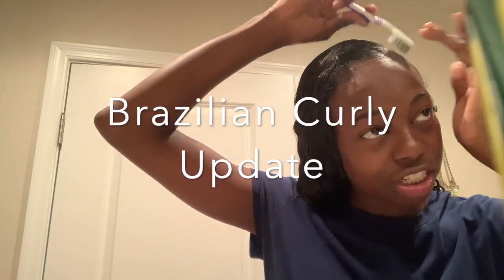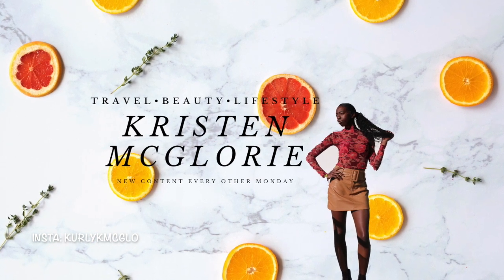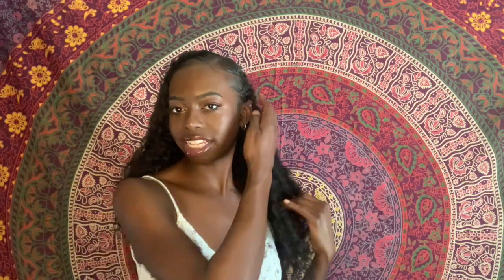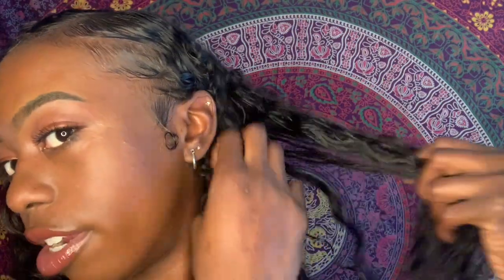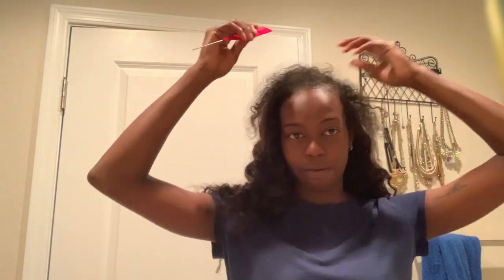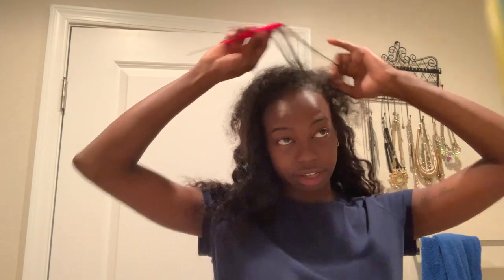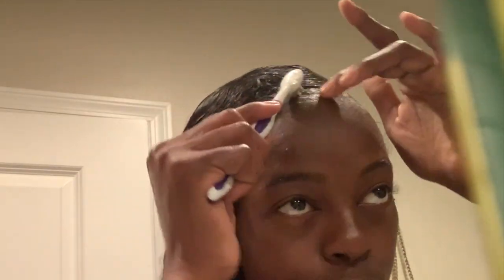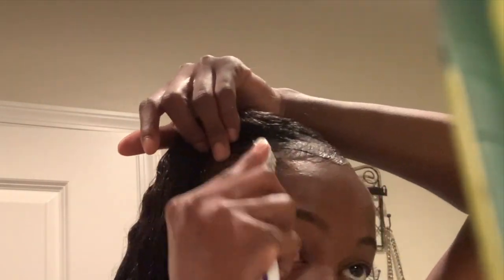Two month update and style on herhair brazilian curly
This is a two month update and style on HERHAIR company brazilian curly hair. It is in inches 18, 20, 22. Also i appreciate yall watching!!

Products: eco style argan oil gel
                   fructis leave in condition cream
                   fructis curl construct mousse
                   tresemme extra hold mousse
                   hard brush, comp brush, toothbrush, wide tooth comb, rat tooth comb

song: moment for life - nicki minaj